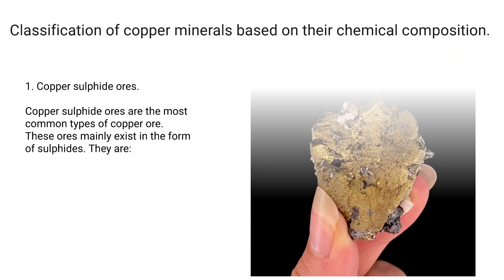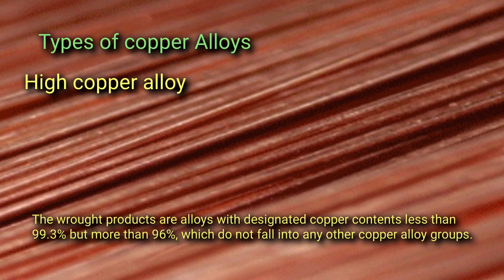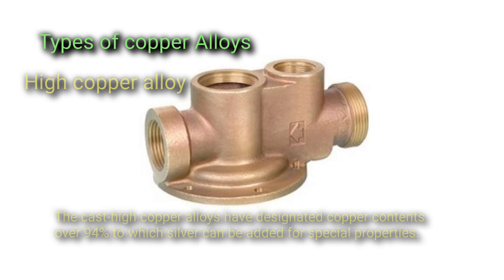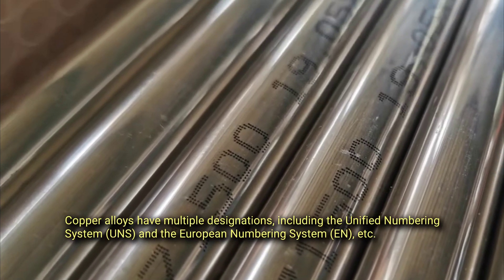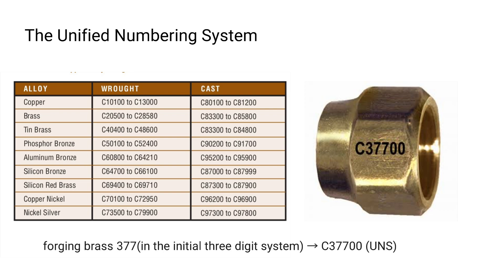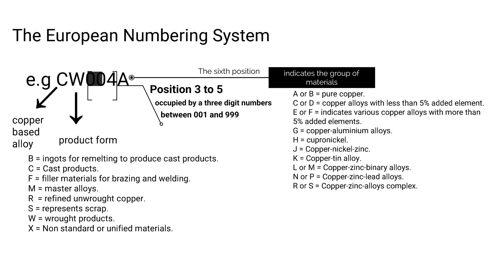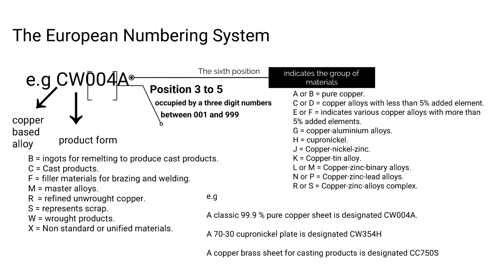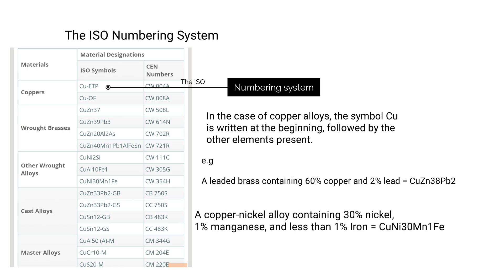Copper And Its Alloys - Understanding The Various Types, Properties And Its Designation Systems.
Copper is a chemical element classified as a transition metal with the symbol Cu from the Latin word cuprum,  and its atomic number is 29.
It is solid at room temperature.

Copper is found as a pure metal (native copper) or in many mineral ores that occur in large deposits large enough to mine.

These minerals can be classified based on their chemical composition and crystal structure.  They include:

1. Copper sulphide ores.  Mainly exist in the form of sulphides.  They are Chalcopyrite (CuFeS₂), Chalcocite (Cu₂S), Covellite (CuS), Bornite (Cu₃FeS₄) etc.

2. Copper Oxide ores. They exist in the form of oxide. They include Cuprite (Cu₂O) and Tenorite (CuO).

3. Carbonate ores. Carbonate minerals include Malachite [CuCo₃(OH)₂] and Azurite [Cu₃(Co₃)₂(OH)₂].

4. Copper Silicate ores. Copper silicate minerals include chrysocolla [CuSiO₃.2H₂O] and dioptase [CuSiO₂(OH)₂].

TYPES OF COPPER ALLOYS.

There are as many as 400 different copper alloys largely grouped into the following categories:

★ Pure copper.

Metals that have a designated minimum copper content of 99.3% or higher.

★ High copper alloy.

For the wrought products, alloys with designated copper contents are less than 99.3% but more than 96%.

The cast-high copper alloys have designated copper contents over 94%.

★ Brass.

Copper zinc alloy containing up to 45% zinc.

★ Bronze.

Alloys of copper with tin.

★ Cupronickel.

Alloys of copper with nickel.

★ Nickel silver.

Alloy of copper with nickel and zinc.

★ Leaded Copper.

Copper alloys containing 24% - 51% of lead.

★ Special alloys.

Alloys whose chemical composition does not fall into any of the other categories are combined into special alloys

Copper alloys have multiple designations, including the unified numbering system, the European numbering system, and the ISO numbering system, etc.